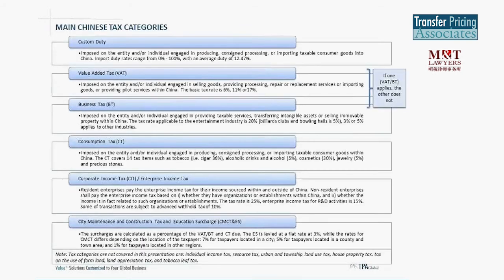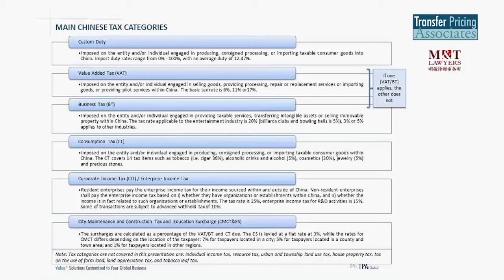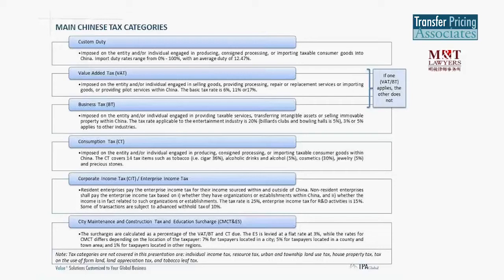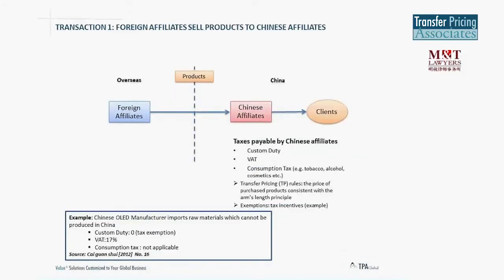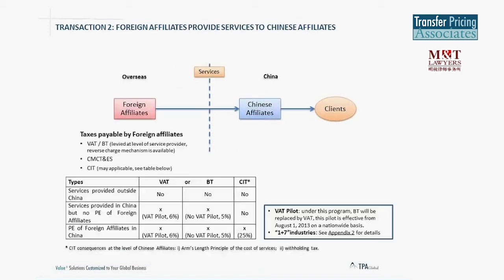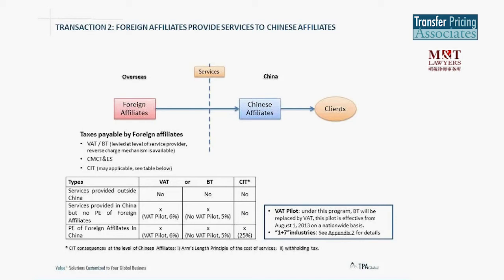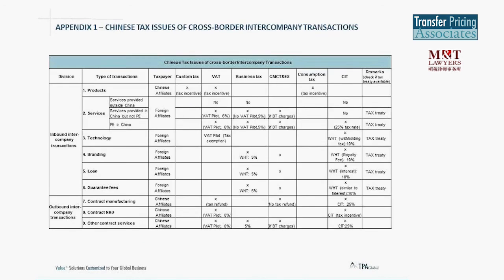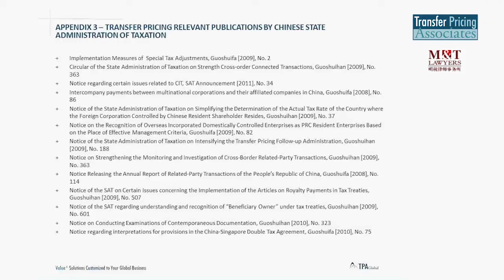TPA Global Web Events | Treatments for inbound and outbound intercompany transactions in China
In recent years, with China playing a key role in the world economy, the number of intercompany transactions with foreign affiliates in China have increased, i.e. provision of products or services, licensing of intangibles or granting loans to related parties. China has transfer pricing, thin capitalization and controlled foreign company rules, as well as a general anti-avoidance rule. In addition, China also has 19 types of tax levied.

Understanding the rules and regulations and then following them consistently will result in a relatively smooth flow for the related intercompany transactions. In order to assist Multinational Enterprises (MNEs) with respect to transfer pricing risks and avoiding double taxation issues, in the web event we will discuss the tax consequences of charges for intercompany transactions from a Chinese tax law and transfer pricing perspective.

The web event will address the following:

- The relevant types of Chinese tax involved in inbound and outbound intercompany transactions
- The tax consequence of charges for inbound and outbound intercompany transactions